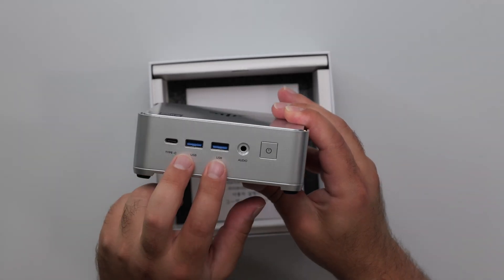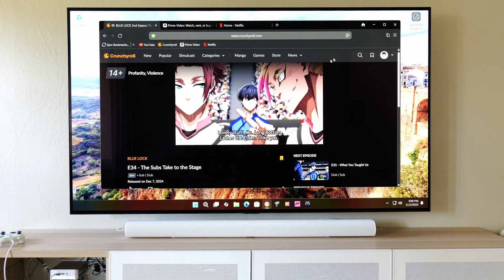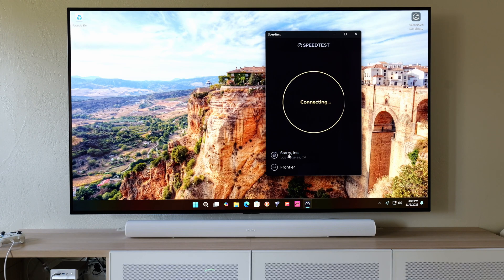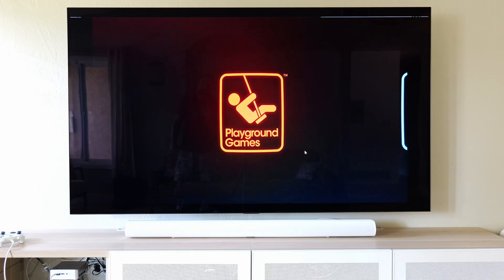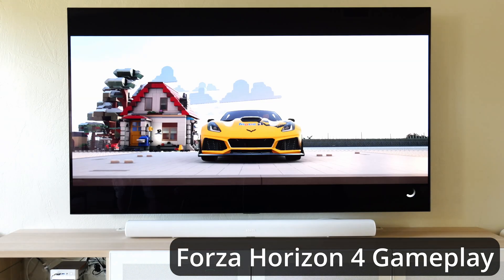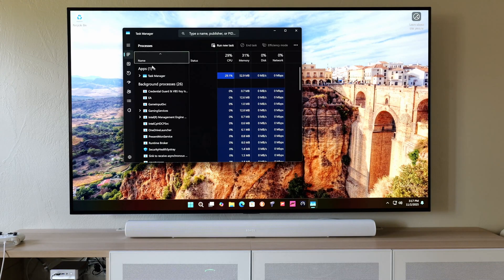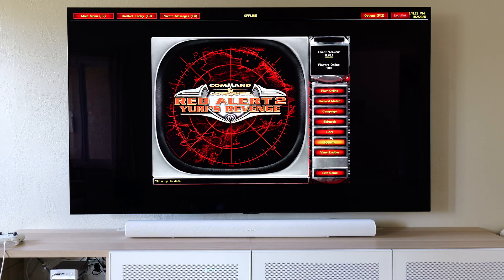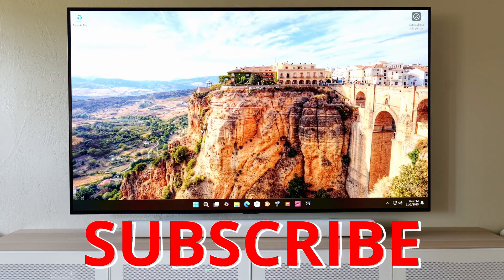Don't Be Fooled By Its Size! Kamrui Hyper H2 Mini PC Review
I unbox the KAMRUI Hyper H2 Mini Gaming PC and put it to the test. We'll see how it handles streaming services like Crunchyroll, play movies directly from my NAS, and then jump into some gaming to see what it can really do.

This isn't a hardcore gaming rig, but for its tiny footprint and affordable price tag, the results might surprise you.

Sample PC provided by KAMRUI for review

Product Links
KAMRUI Hyper H2 Mini Gaming PC

Valid through November 30, 2025

Timeline
00:00 - Unboxing
00:38 - Boot Time
01:35 - Playing Media Files From Network
02:29 - Internet Speed Test
03:56 - Gaming Test
07:17 - Task Manager
09:18 - Final Thoughts